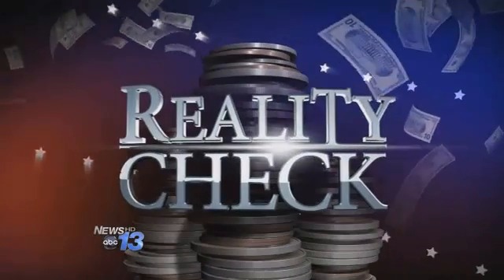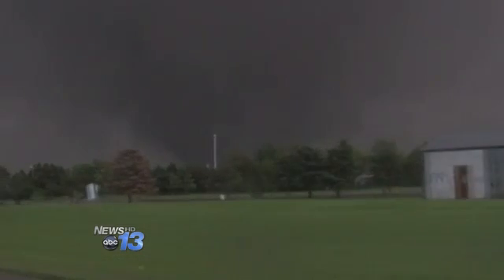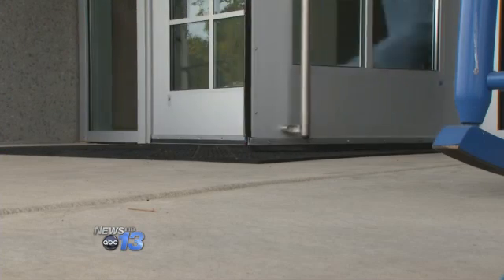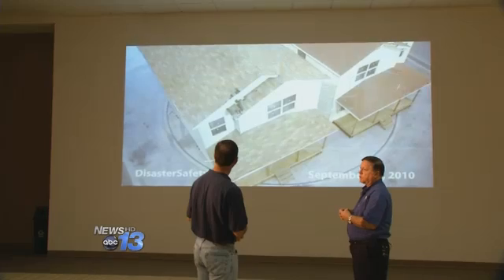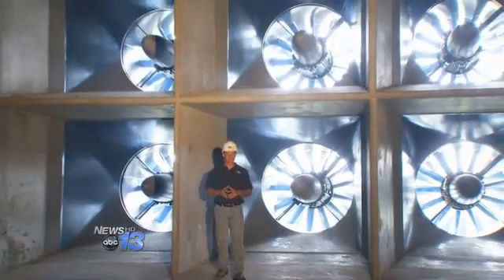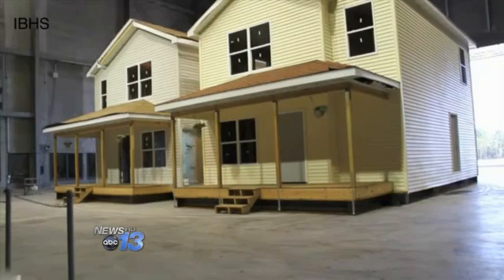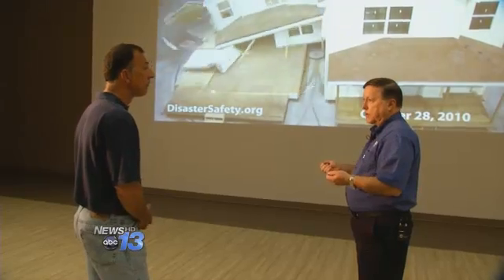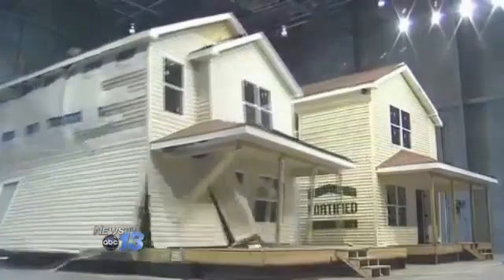Reality Check: Building Against the Wind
The devastation in Oklahoma is hard to digest.  But the power of storms to generate damaging winds is incredible and a threat to all of us.  Researchers in South Carolina have been studying the damaging effects of wind, hail and rain on homes and commercial structures. They're uncovering new information they hope will help protect property and lives.  The tornado that struck Moore, Oklahoma had winds clocked at 200 miles an hour.  However, the wind doesn't have to be nearly that strong to cause catastrophic damage. It's the brain child of Dr,Tim Reinhold, the center's vice president and chief engineer.  He says,  it's really a way for us to reproduce what's happening in the real world in a controlled environment so that we can understand what is really causing some of these dramatic failures that we see.  The institute is home to a giant wind test chamber where scientists put building codes to the test.  They do that by generating hurricane force winds with giant fans like this one.. 105 all together.  The 350 horse power fans can re-create the winds of powerful storms and their effects on structures.  They built two homes and placed them side by side in the test chamber and cranked up the wind.  The home on the left came apart in 95 mile an hour winds in just 4 seconds.  It was built using typical midwestern building codes.  The home on the right was fortified to withstand minimal hurricane force winds and sustained only minor damage.  Dr. Reinhold says, with the way that people build in the middle of the country, where you're not using metal straps like we find in hurricane prone regions, you have toe nails a lot of times holding pieces together and it comes apart as basically a house of cards.  And we see it over and over again with tornadoes.Wind experts say not many structures are a match for EF4 or EF5 tornadoes.  But they say homes can hold up to hurricane force winds in excess of a hundred miles an hour with proper building practices like, metal straps to tie down roofs and walls, water sealed roof decks, hurricane shutters or plywood to cover windows and openings.  Hurricane season begins June 1st.